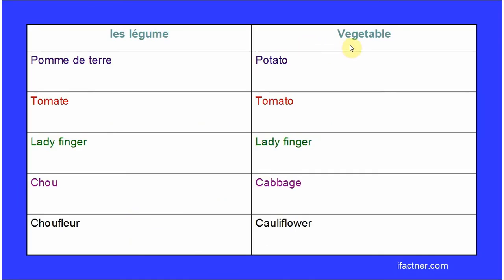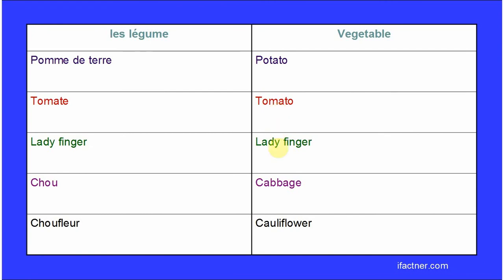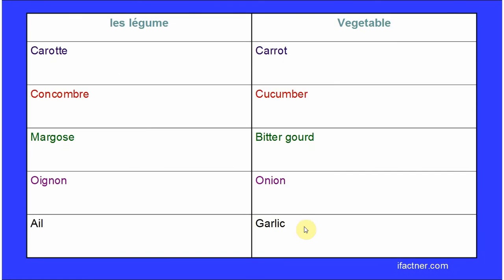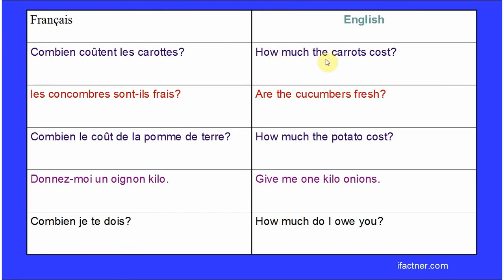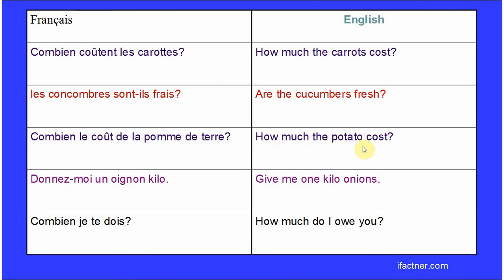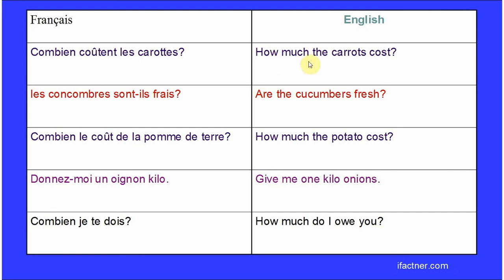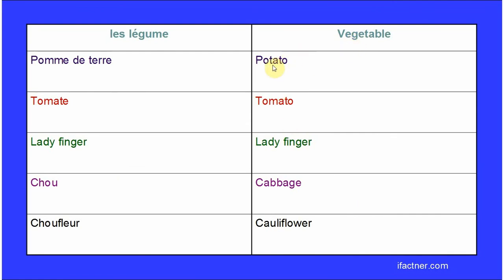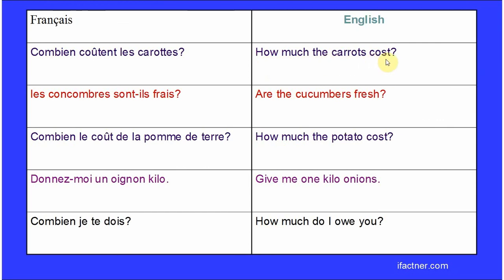Anglais facile | Anglais pour débutants Partie 9